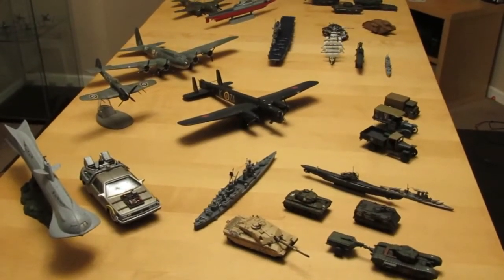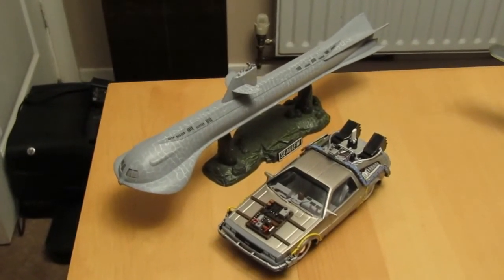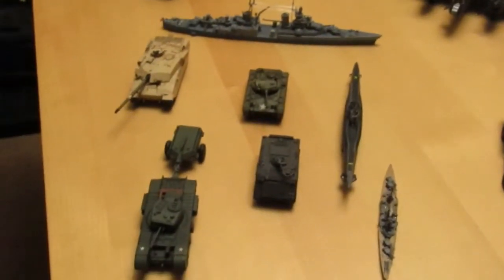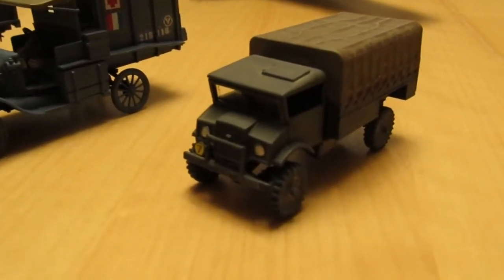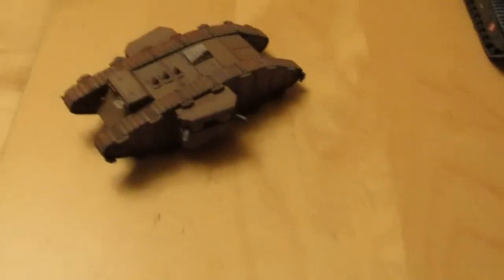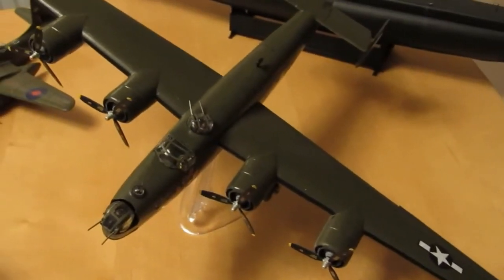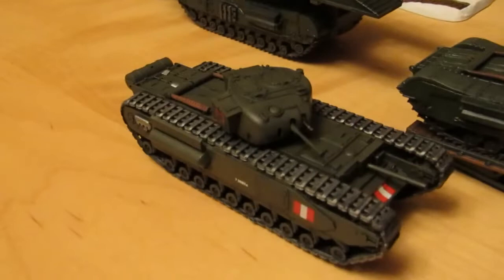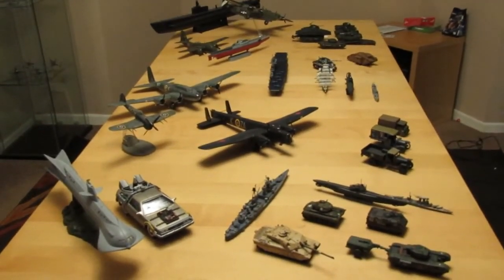My 2018 Build Review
Sorry if I don't mention all those who ran GBs. As you can see, I was struggling to remember some stuff during making this video. I left my pauses is so you can see that editing can be a wonderful thing as quite often you don't see them. Apologies again if I have made mistakes and give credit to someone when it was in fact another person who ran or organised a GB.